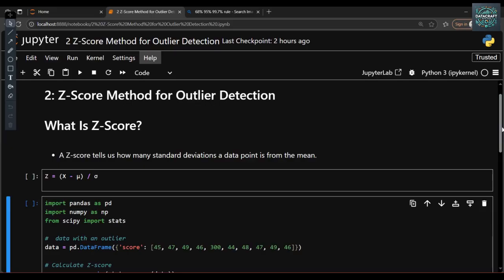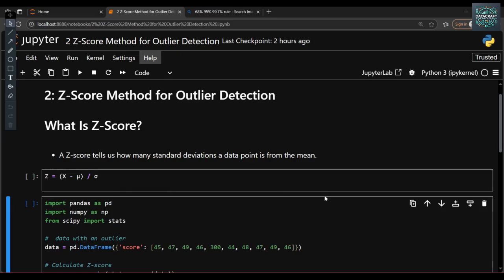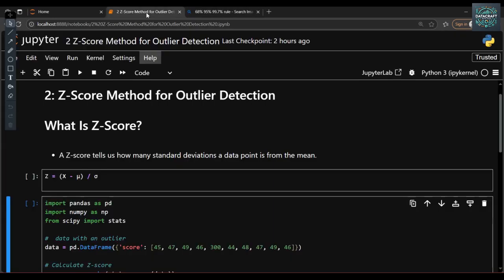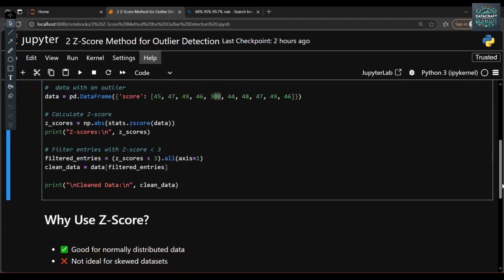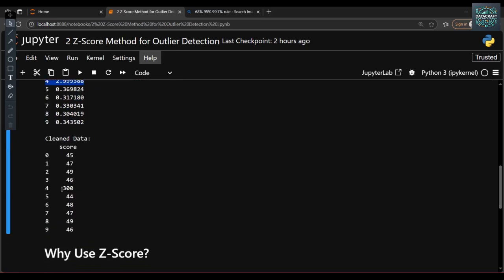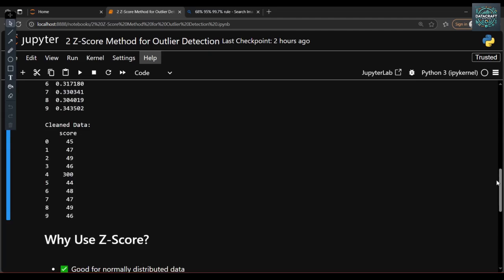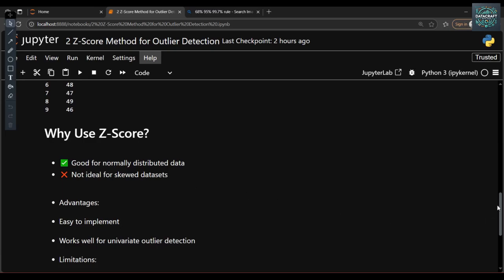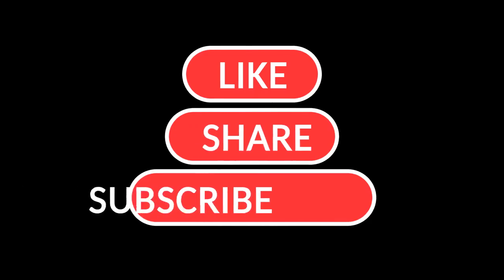Detecting Outliers with Z-Score in Python!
In this tutorial, learn how to use the Z-score method to detect outliers in any dataset. We’ll calculate Z-scores using Python and filter out extreme values that can affect machine learning performance.

🧠 Topics Covered:
- What is Z-Score?
- Z-Score Formula
- Python Implementation
- Filtering Outliers

🖥️ Code + Dataset: [Add your GitHub link]

🔗 Next: IQR Method & Boxplots → Coming soon!